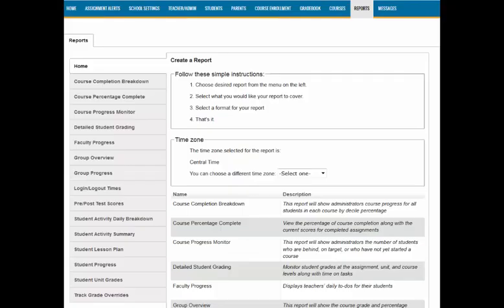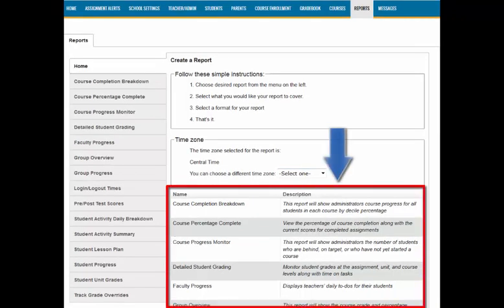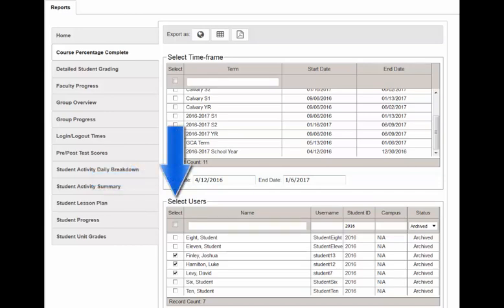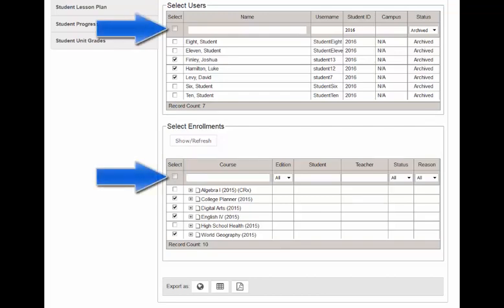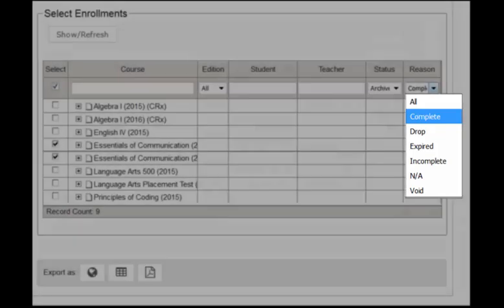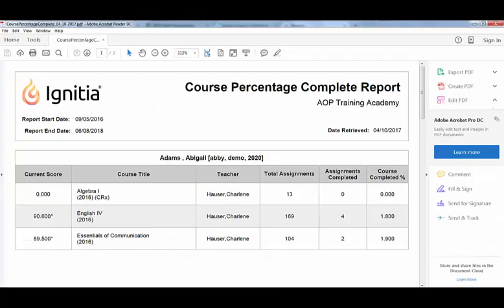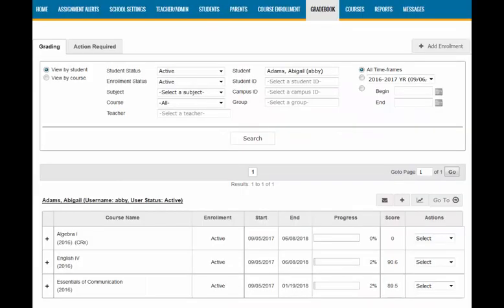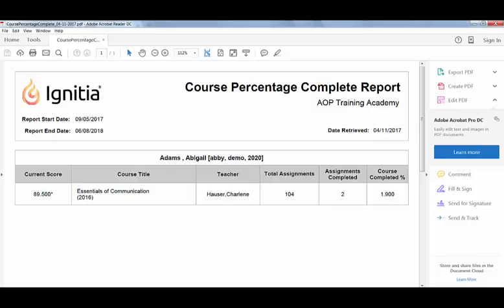Creating and Running Reports in Ignitia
In this Ignitia tutorial, you will learn how to use the reporting tool to monitor user progress and academic performance.